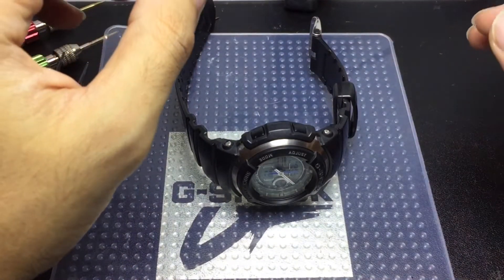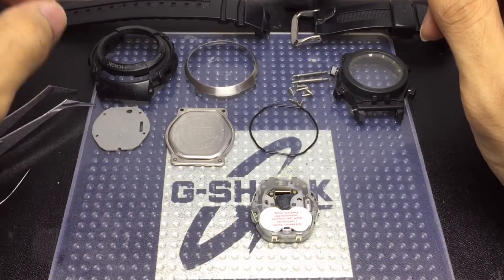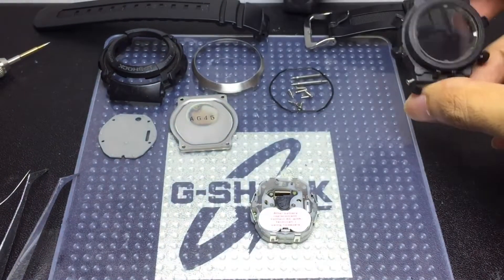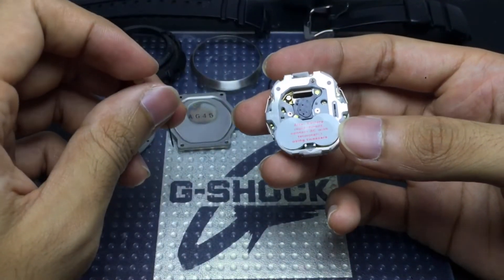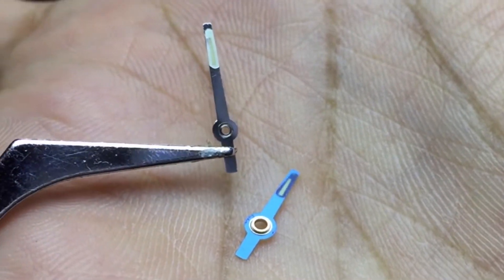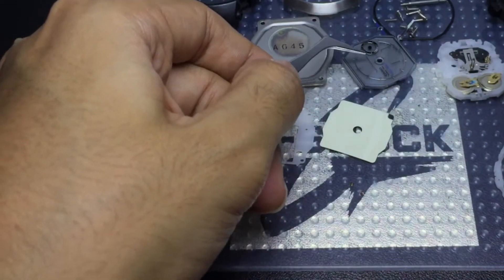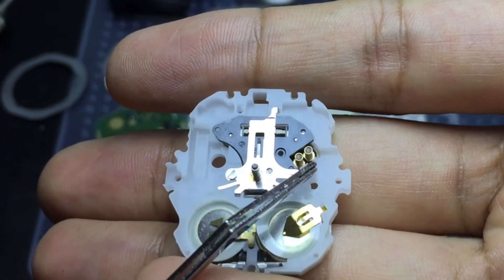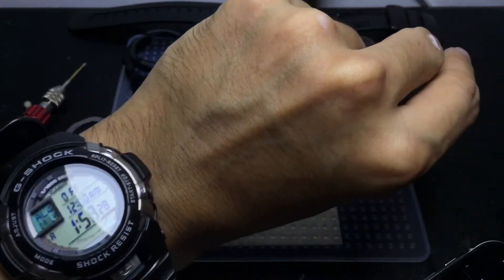G-Shock G-303B G-Spike watch teardown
Watch Purchase links here
M-Spec version
Basic model
Basic red